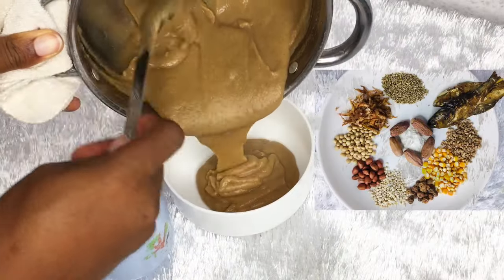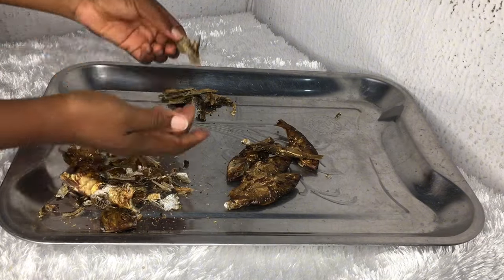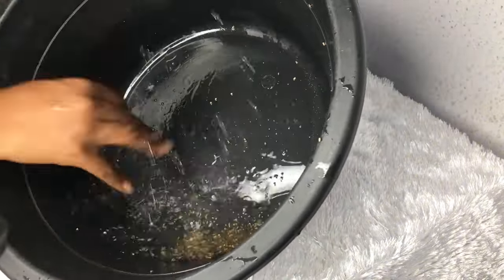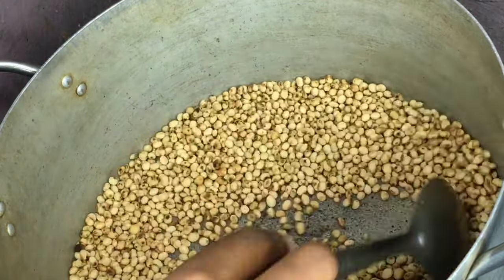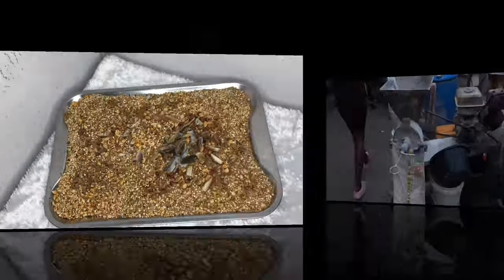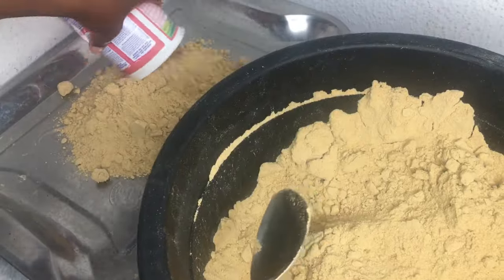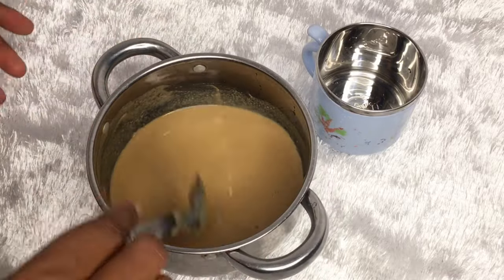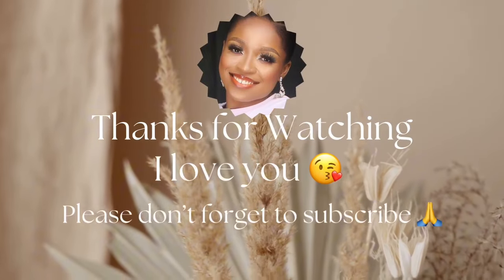HOW TO MAKE THE BEST TOMBROWN CEREAL | A WEIGHT GAIN CEREAL FOR KIDS AND ADULTS,Try it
This is the best tombrown recipe on the internet.it’s a healthy multi grain cereal for kids and adult.very nutritious food,best food for weaning babies.

Ingredients and measurement:
Corn-6cups
Guinea corn-4cups
Millet-2cups
Wheat-2cups
Soy bean-2cups
Groundnut -1cup
Crayfish -1cup
Dry fish(bonga fish) 5pieces
Dates
Tigernut (smaller quantities)
Milk flavor